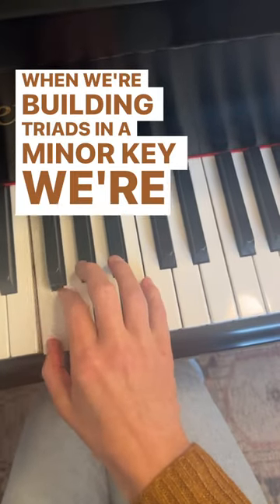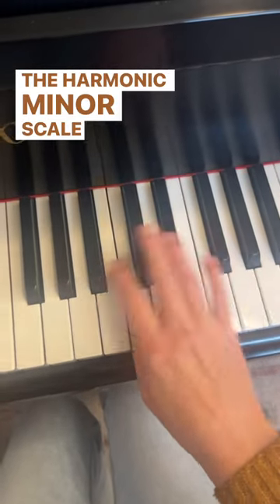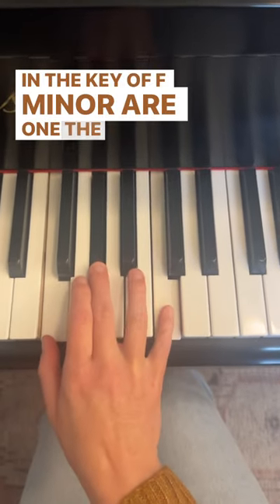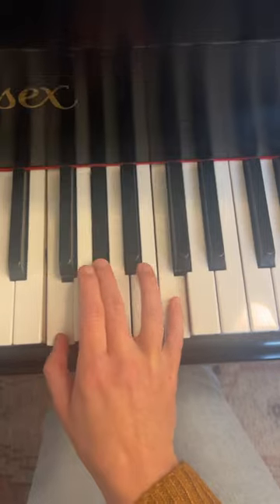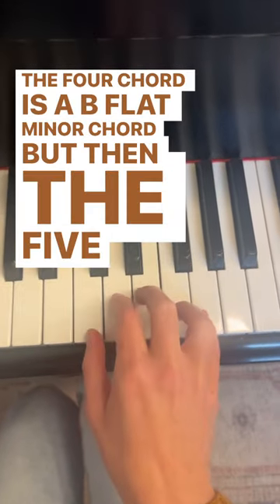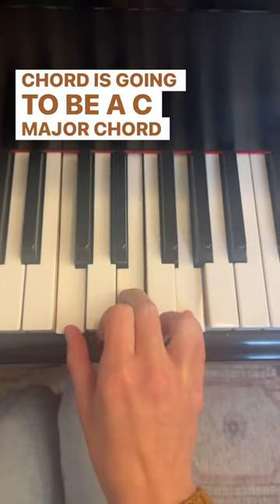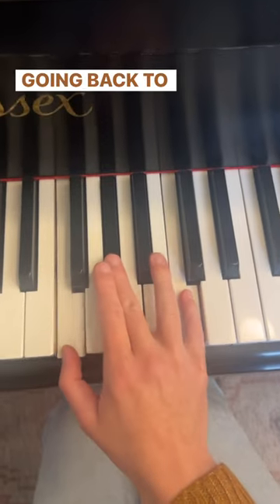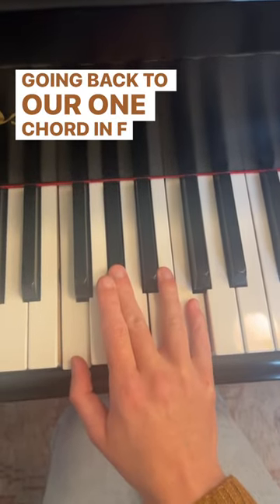What are the primary triads in the key of f minor?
‼️ The secret sauce behind beautiful and accurate piano playing that no one’s talking about?

✅ Sight reading.

Want to learn how it helps and how to practice it correctly?

👉🏼Get access to a FREE class where you’ll learn that plus more In this short, I'm going to show you what are the primary triads in the key of f minor.

‌🎹 Learn even more about how to practice smarter, not harder in my free Facebook group - JOIN FOR FREE! Casual to Confident Piano Player | Facebook